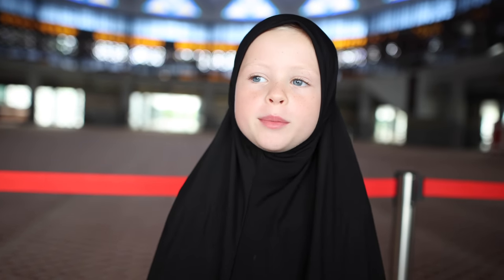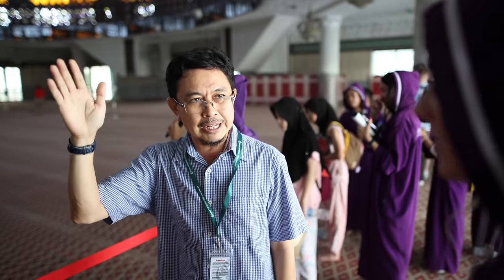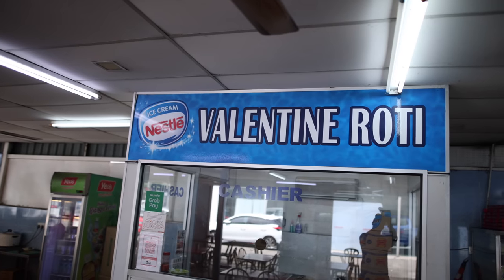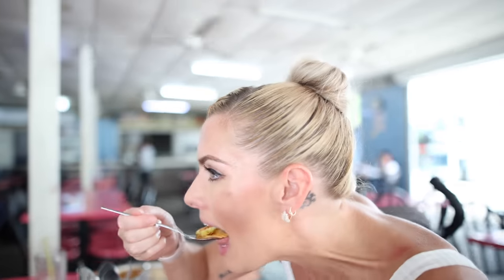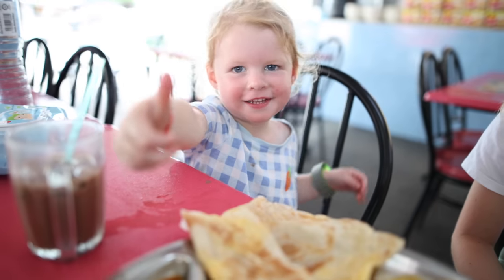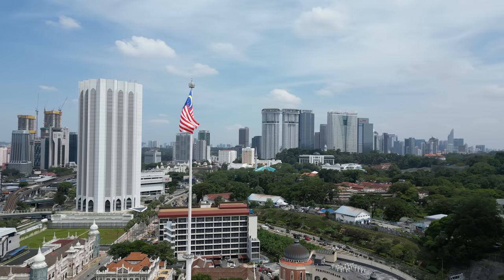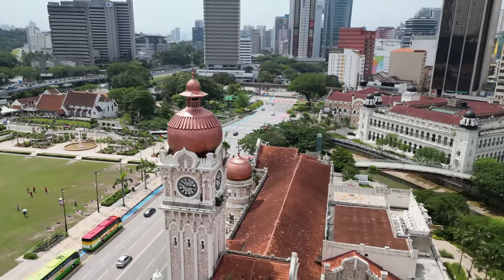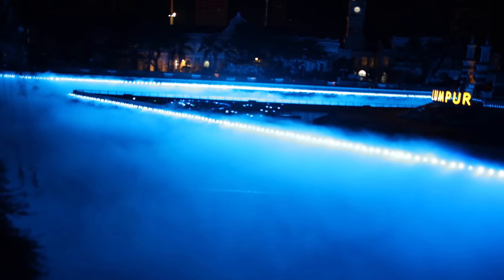The KUALA LUMPUR you NEVER SEE (SHOCKED) 🇲🇾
We visited the OTHER SIDE of Kuala Lumpur and learned about the history behind the city and also visited Malaysia's National Mosque. This is the side of KL that you hardly ever see on Youtube!

Our Main Instagram - @thehutchinsonfamily
Chris's Instagram - @chrishutchinson07
Tamira's Instagram - @tamirahutchinson

***SAY YES MORE***